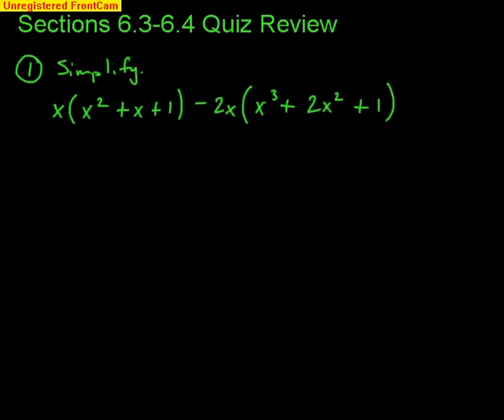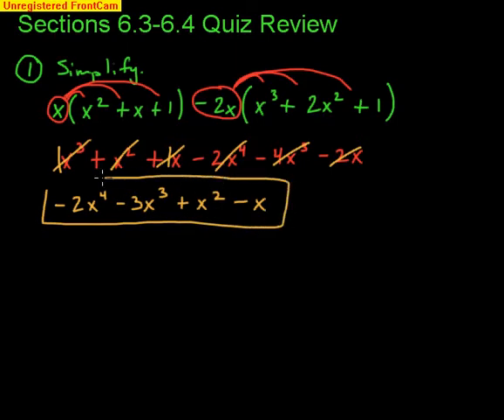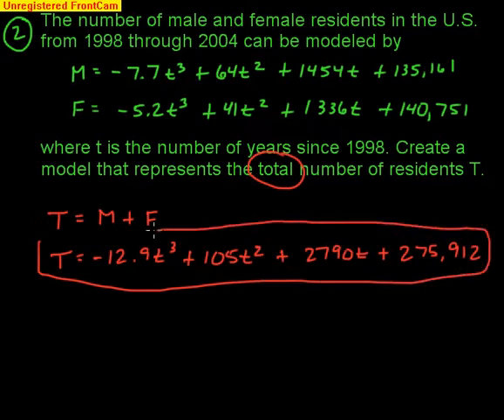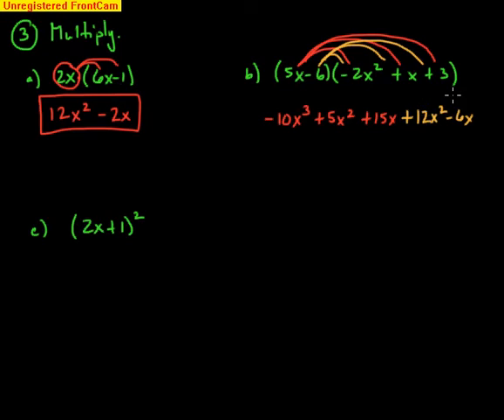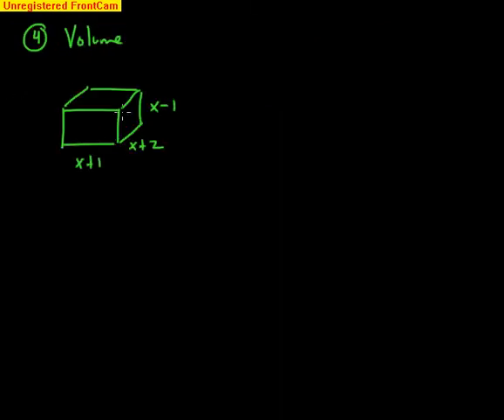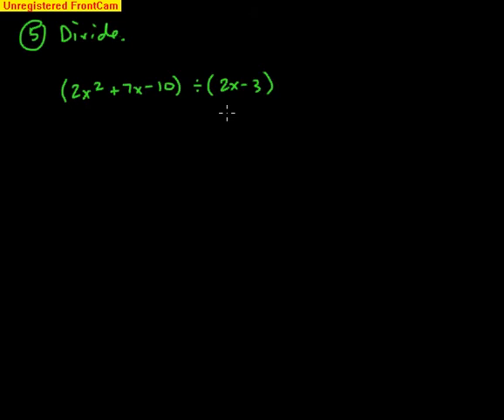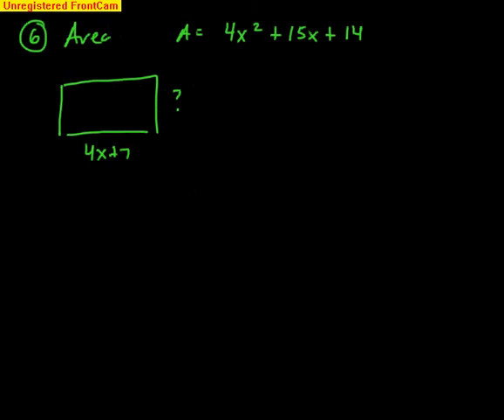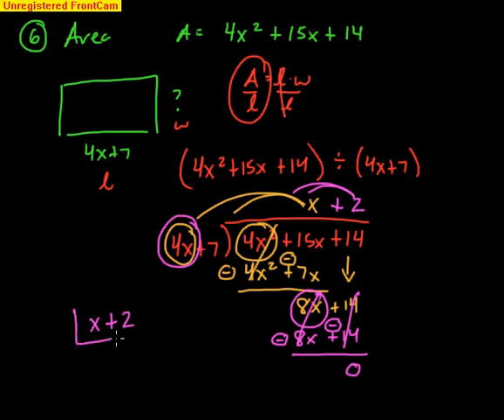Sections 6.3-6.4 Quiz Review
Sections 6.3-6.4 Quiz on Tuesday (3/26)